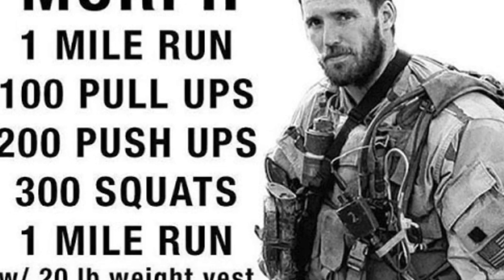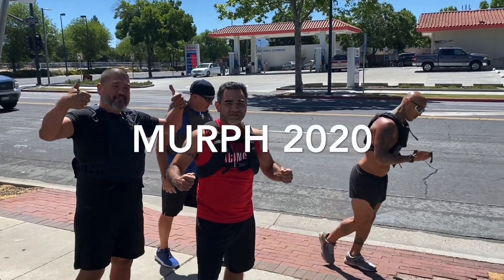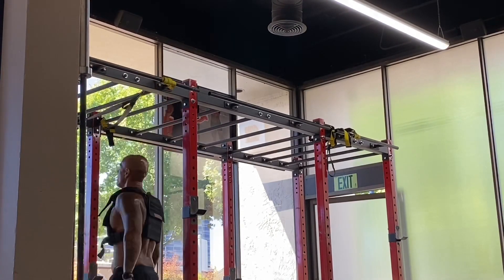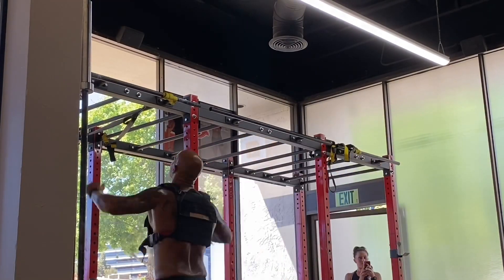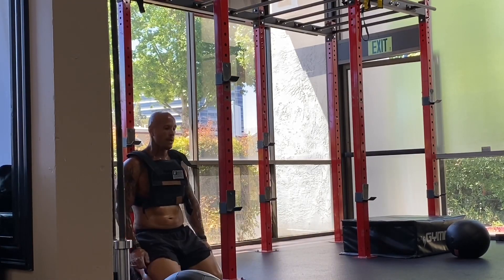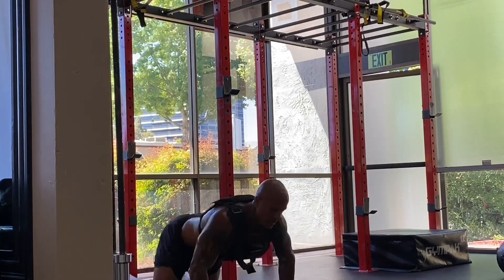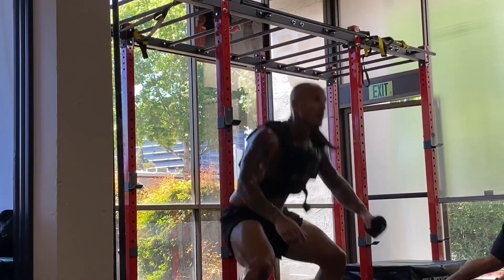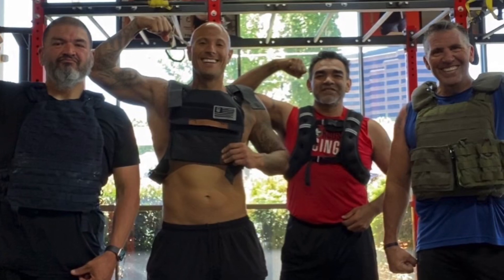MURPH 2020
What’s up everyone?! We are back at it as I attempt to complete MURPH for the first time!!

“MURPH” is a workout that consists of

- 1 Mile Run
- 100 Pull Ups
- 200 Push Ups
- 300 Air Squats
- 1 Mile Run

With a 20lb weight vest.

You may have seen this work out in the CrossFit games back in 2015 and 2016

It was the favorite workout of Lt. Michael P. Murphy who was killed in action in Afghanistan in 2005 while sacrificing himself to call in support after he and his brothers were ambushed. The original name that Michael Murphy gave this workout was called Body Armor which was later changed to MURPH by the CrossFit games and community. People all over the world do this “HERO WORKOUT” every year on memorial to Show their respect to the fallen soldier.

This workout was definitely one of the hardest workouts that I have attempted and I look forward to doing it again and again every Memorial Day 🇺🇸